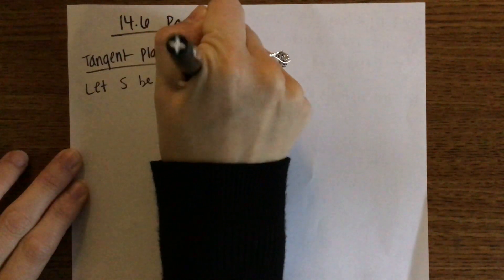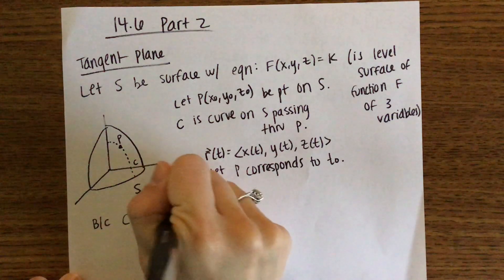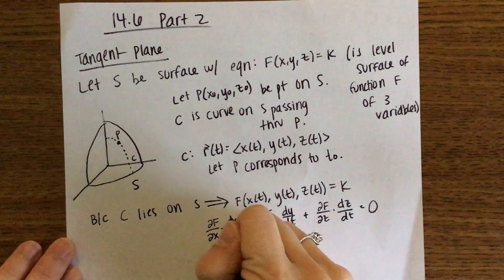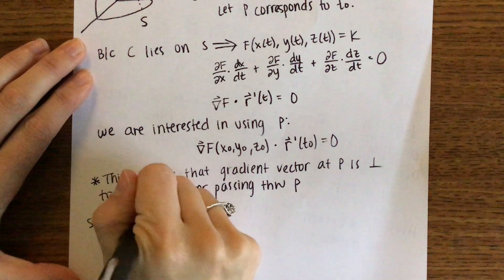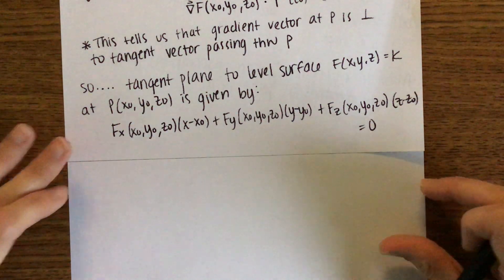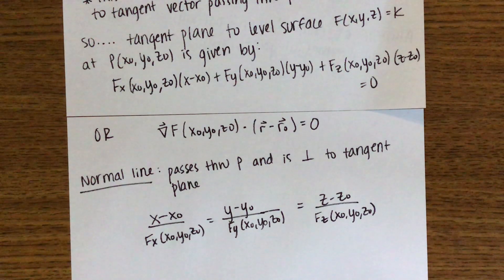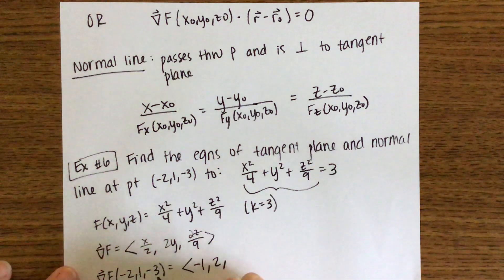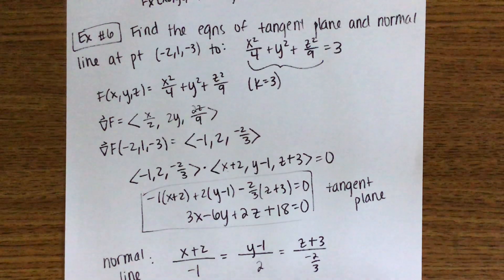14.6: Directional Derivatives and the Gradient Vector (2/2)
Objectives:
13. Know that the gradient at a point is orthogonal to the level set containing that point.
15. Find the equation of the tangent plane and normal line to the surface at a point.